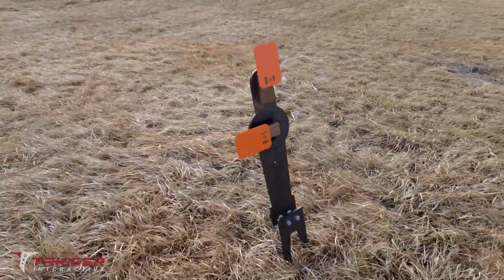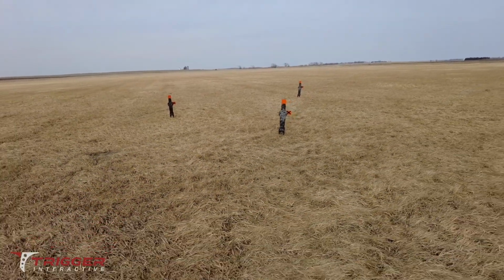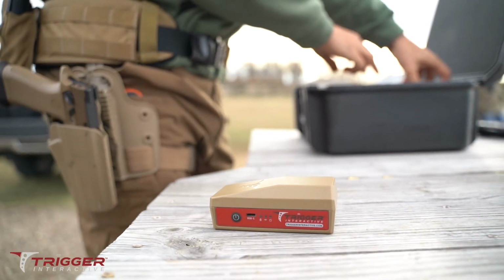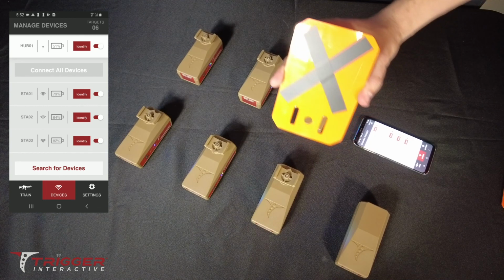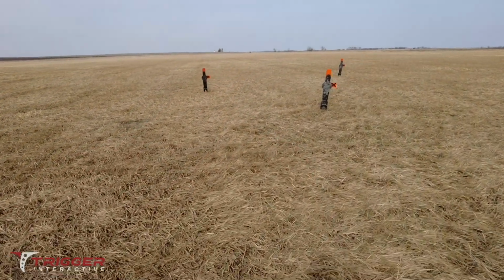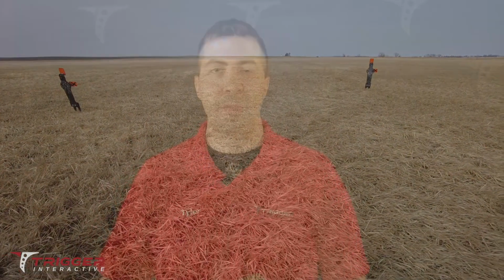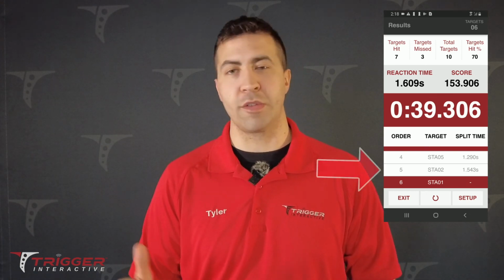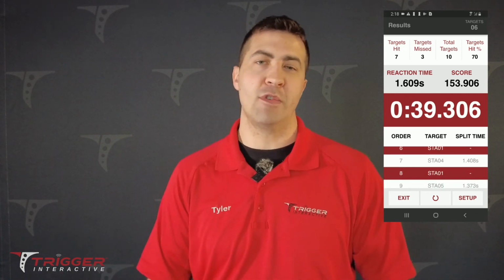Shoot/No-Shoot Training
Being able to quickly determine whether or not something is a threat can mean the difference between life and death. The Trigger Interactive Smart Target Attachment system can be utilized to train for just that type of scenario.

By setting up your targets, and range, in the manner described in this video, you can train with randomly activating targets that are either friend or foe. Using the Trigger Interactive app, you can quickly gauge your reaction times, and split times, down to the millisecond. Hone your shooting skills with tangible data from our app to help improve your shooting skills.

TRAIN SMARTER!